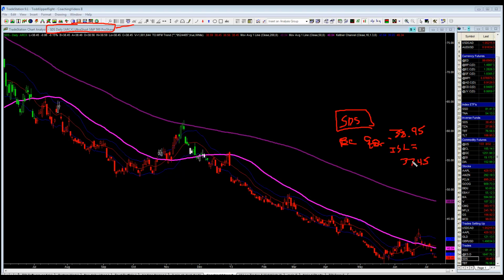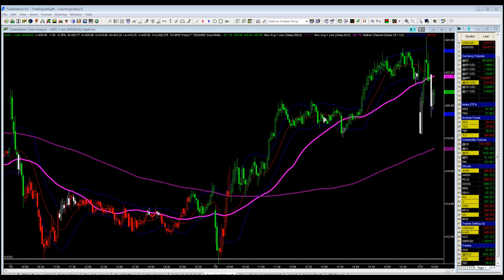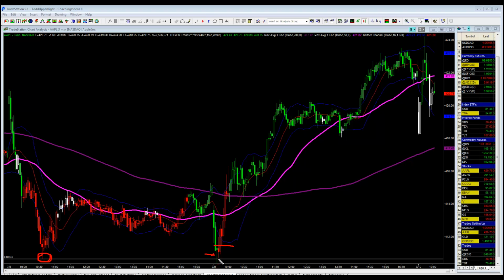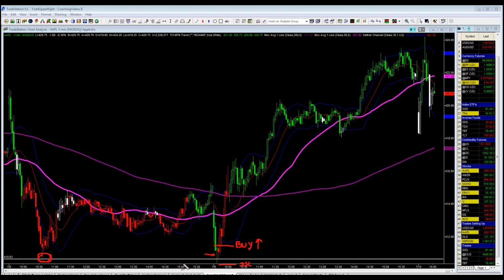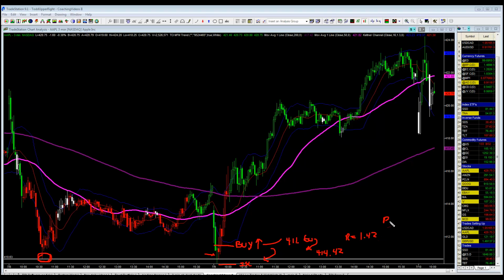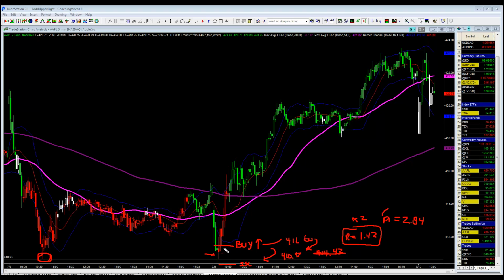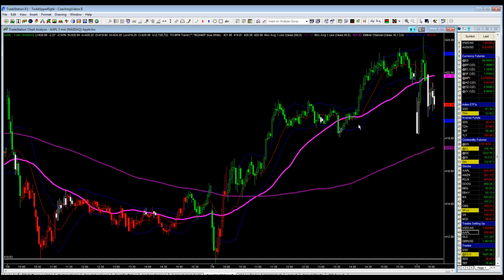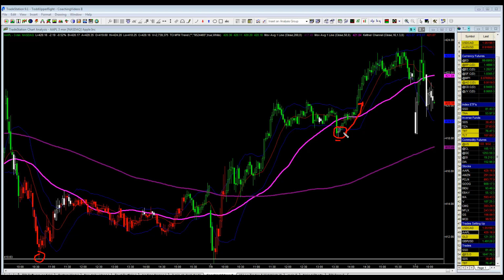Learn An Easy Trade Set-Up Here On AAPL Stock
On today's video I want to show you an easy trade set up that can be used for day trading. I  only use this trade set up on volatile stocks, such as AAPL. In today's video I go through this entire trade set up and show you a beautiful trade from yesterday on AAPL. Be sure to watch the video to get all the details. Have a profitable day and I hope this video helps you in your own trading.